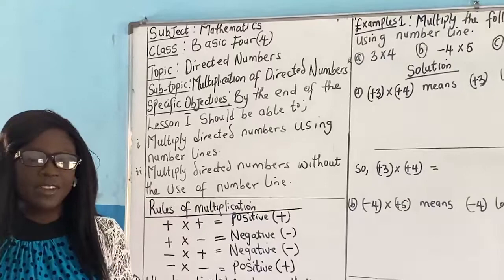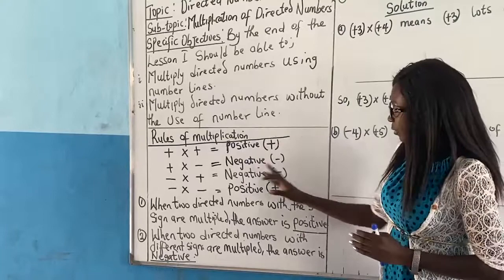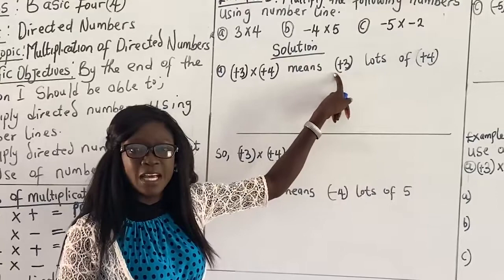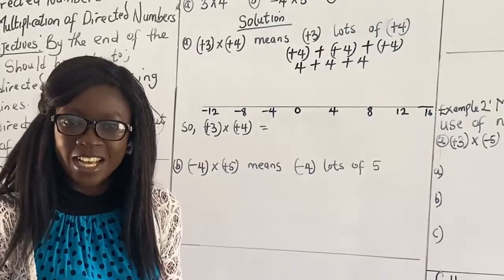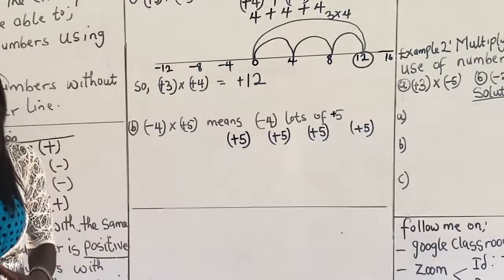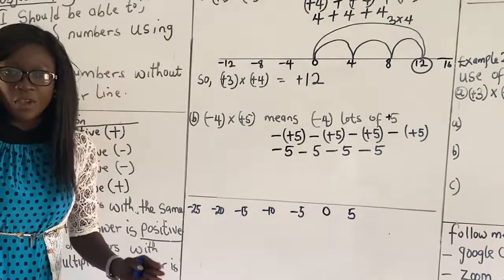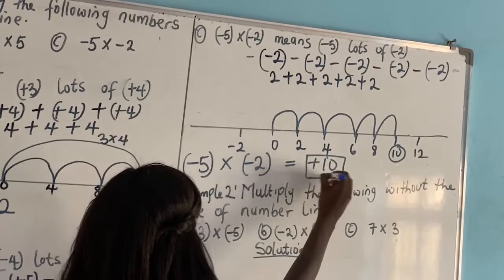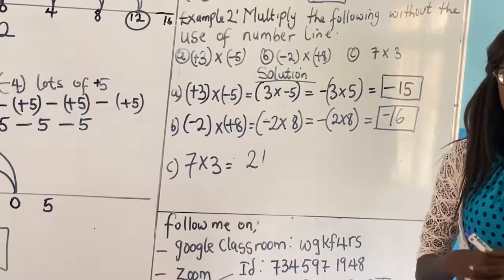Basic 4 Maths Wk 2